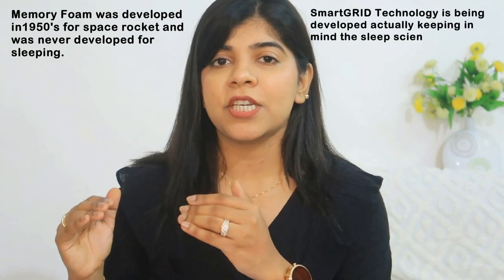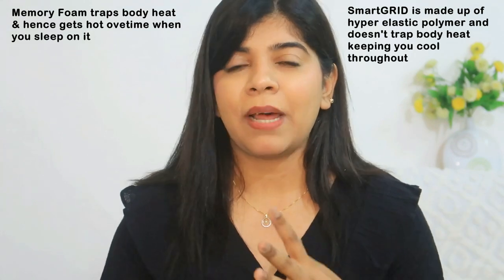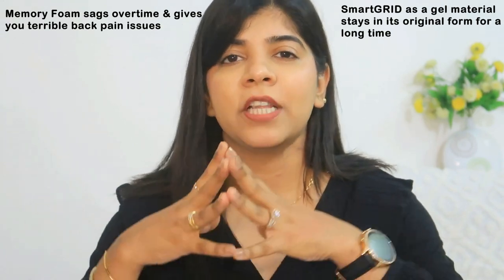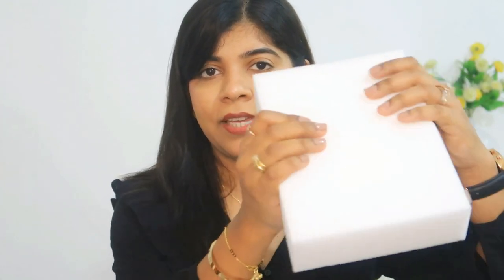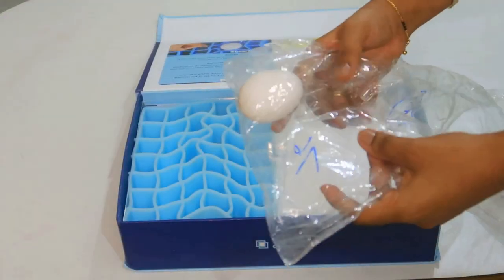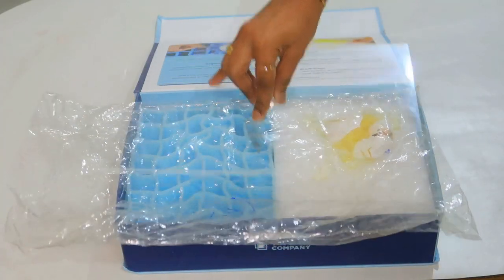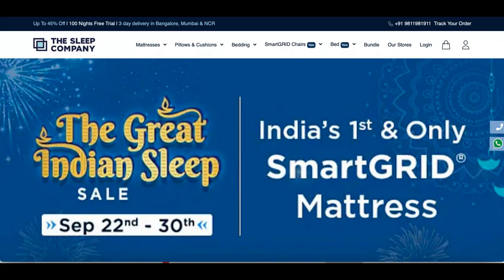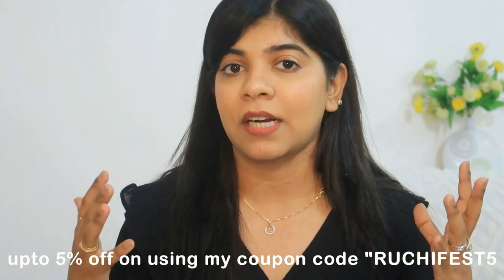This will change perspective about the Memory Foam | The Sleep Company SmartGRID Mattress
Hey Guys,

Sharing Why SmartGrid Technology Mattress is better than Memory foam with Facts and Demo.

Video is in Collaboration with TheSleepCompany

Snapchat :- Ruchi M ( Id - ruchi28c)
1. Camera I used :- Canon G7x M-2/ Canon M6 M2 / Iphone 11
2. Editing software :- Imovie / Filmora / sometimes i use FCP as well
3.Lights i use . **Watch this video ***
4. Status :- I am Married , currently living in Mumbai (City of Dreams)
Lots of Love
Stay Happy :)